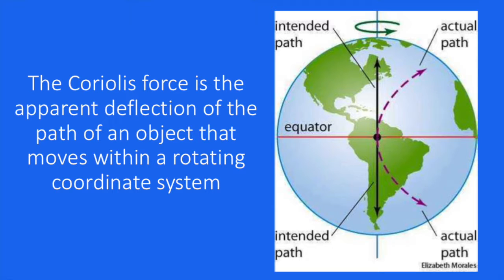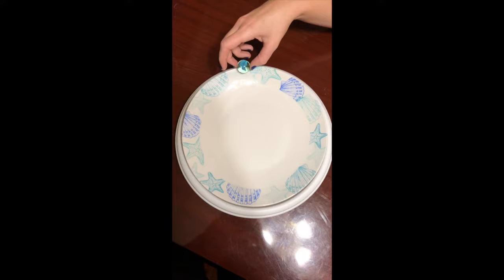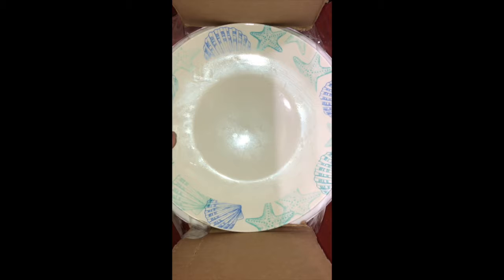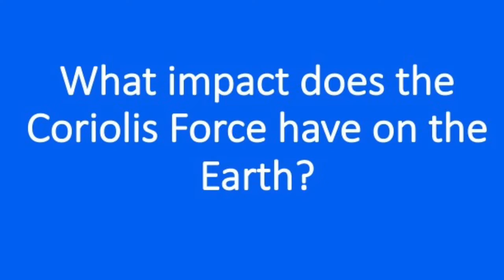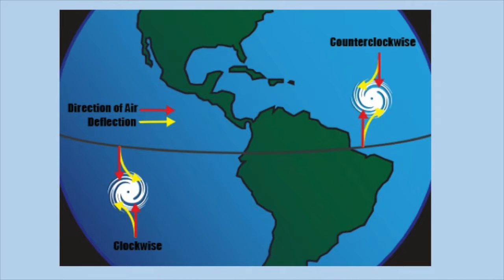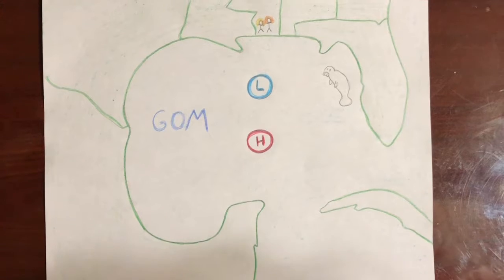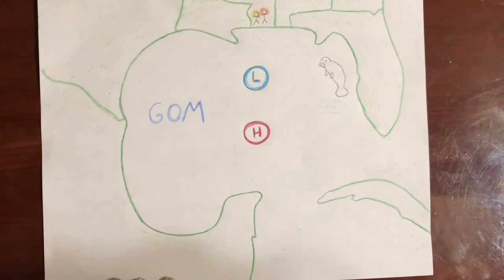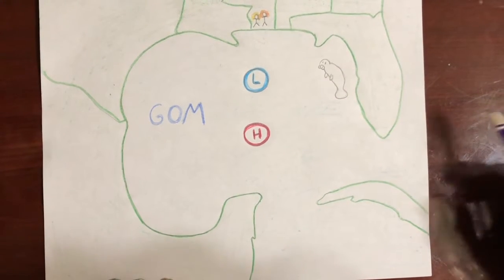Coriolis Force!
Demonstrations on how the Coriolis Force works